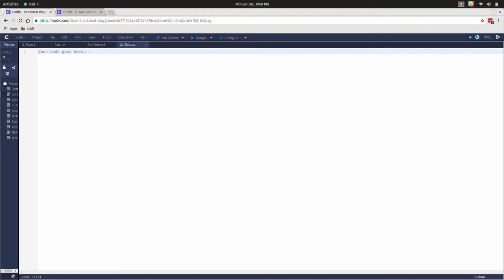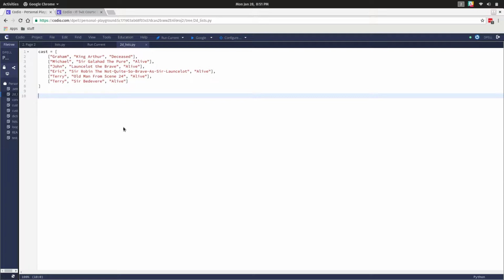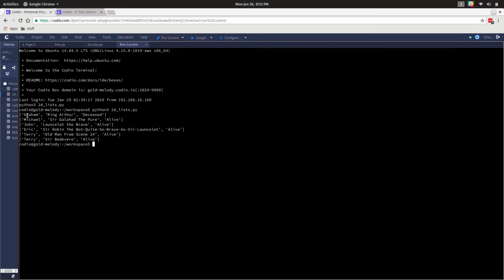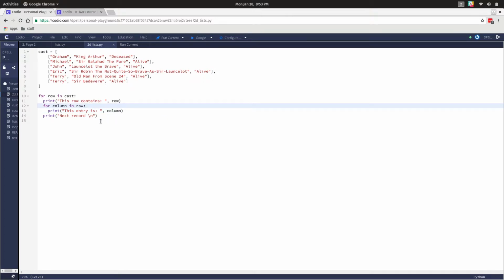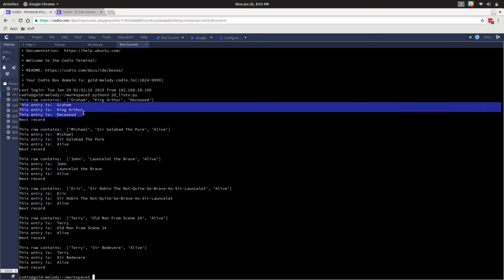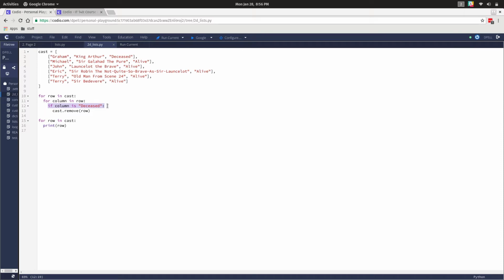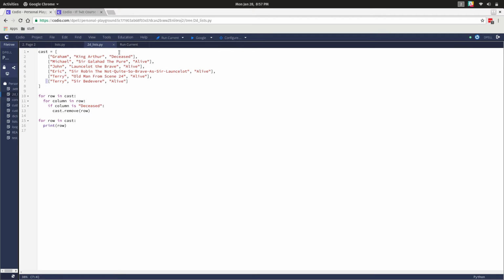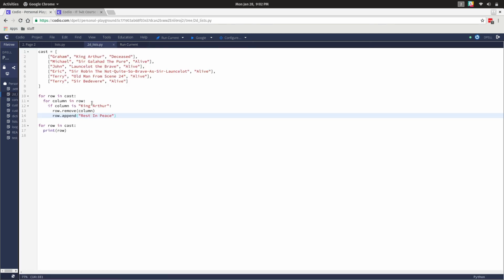IT-140 Module 4 2D Lists